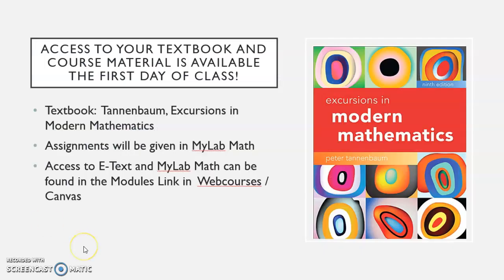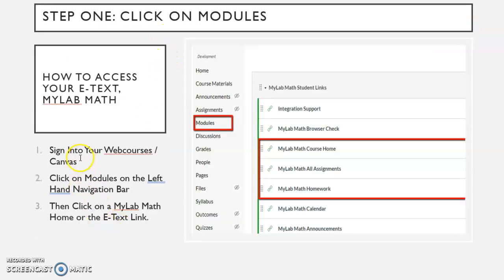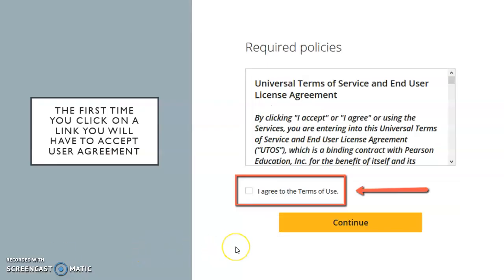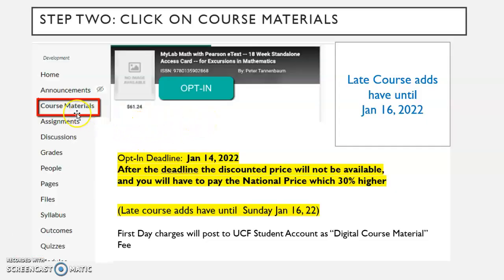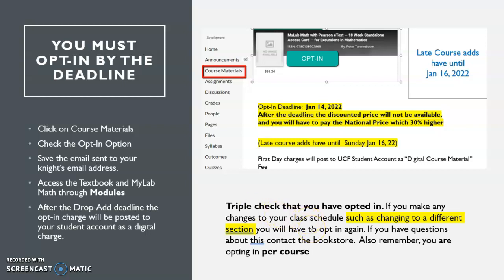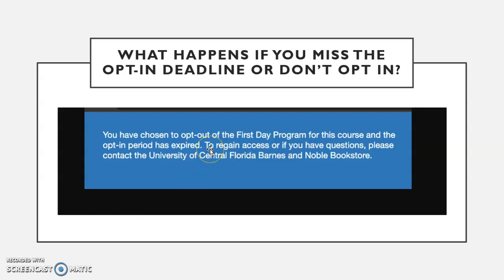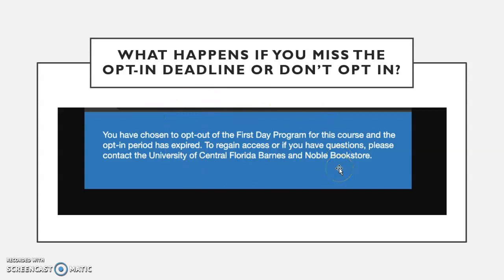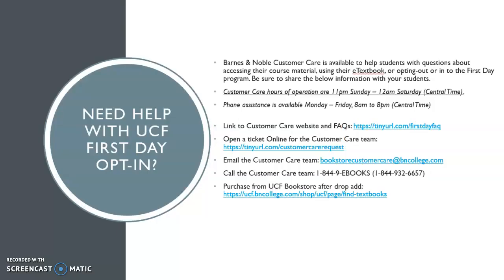MGF 1107 Spring 2022